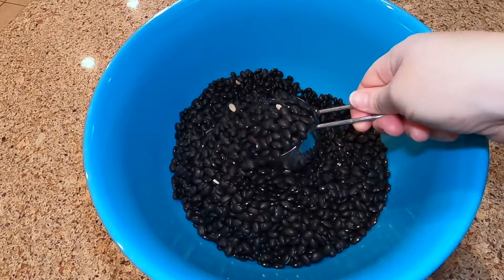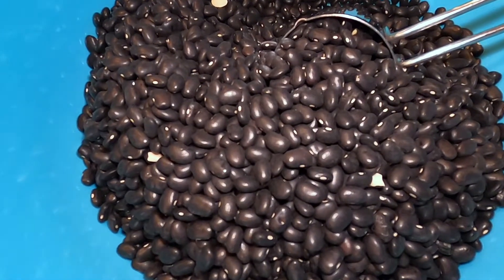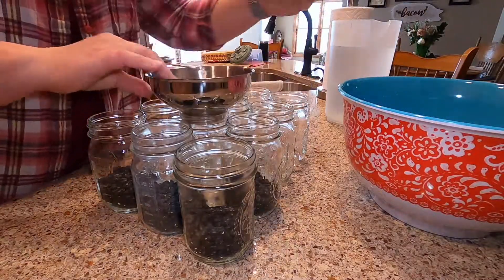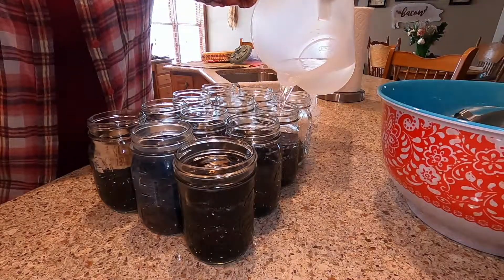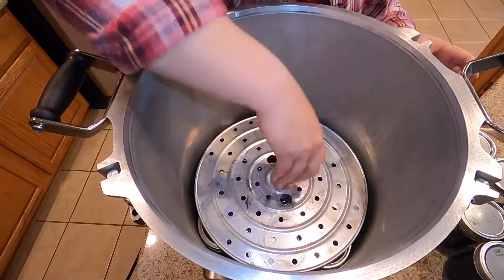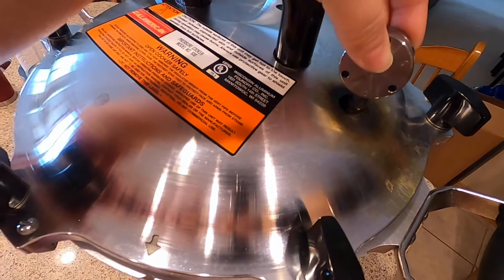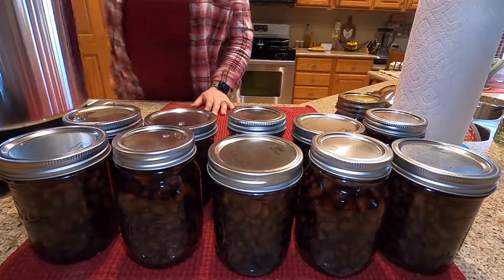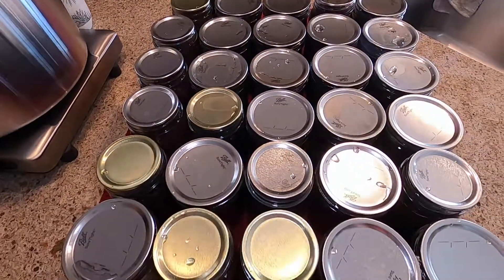Pressure Canning Dried Beans | No Soak Method | EASY Home Canning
Canning dry beans is a cost-saving, economical, and easy approach to filling your pantry with wholesome food. Knowing what is in your food is another bonus to preserving food yourself. This is by far one of the easiest things to can. Suitable for those just beginning to pressure can food at home.

Recommended Ultimate Home Canning Essential: Ball Blue Book Guide to Preserving (in print)

Our canning process meets modern recommended methods. for more information.

Altitude Adjustments for Pressure Canning:
0 to 1,000 feet, 10 lbs of pressure.
1,001 to 2,000 feet, 15 lbs of pressure.
2,001 to 4,000 feet, 15 lbs of pressure.
4,001 to 6,000 feet, 15 lbs of pressure.
6,001 to 8,000 feet, 15 lbs of pressure.
8,001 to 10,000 feet, 15 lbs of pressure.

Our Pressure Canners/Cookers: We use All American Models No. 921 and No. 930. Heavy Cast Aluminum Pressure Canners/Cookers. Professional quality with “metal to metal” seal.

FAQ: What is the shelf-life of home-canned goods?
As long as the lids/seals are intact to the jars and there is no evident content spoilage (discoloration, foam, froth, malodorous, or any other obvious signs), they are good for many months or years. "Looks good, smells good, is good". We have eaten our home-canned foods that are upwards of 10 years old from the original processing date. When in doubt, throw it out.

FAQ: What happens if you don't sterilize canning jars before canning?
Sterilization of canning jars is not required for safe food preservation if the food item is processed for at least 10 minutes in a water bath or pressure canner. Any harmful microorganisms will be destroyed during the canning process (National Center for Home Food Preservation).
It is important to start with clean canning jars. Wash jars in hot soapy water, rinsing well leaving to air dry on a towel. You may also use a dishwasher to wash the jars. Inspect each jar before filling, looking for any cracks or chips to the rim, body, or bottom.